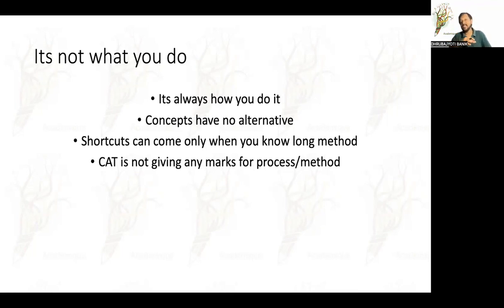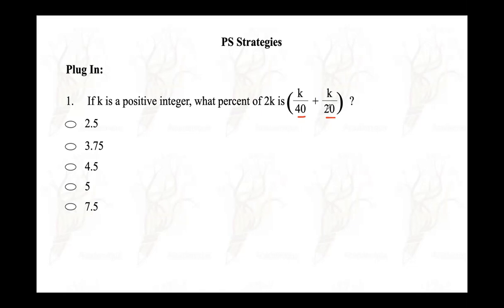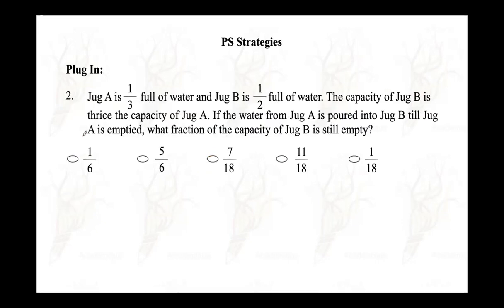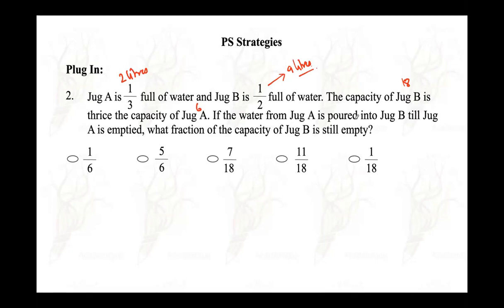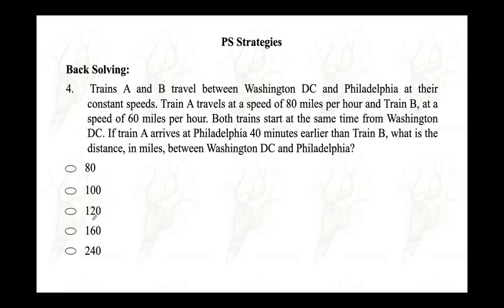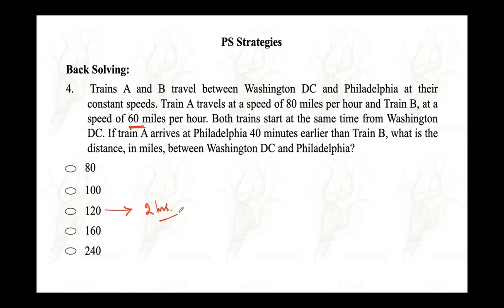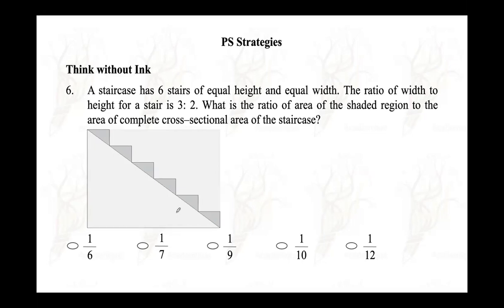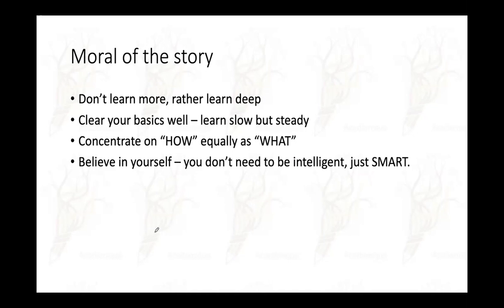How is Quant different from Maths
Learn how is Quant different from maths in entrance like CAT, GRE, GMAT. It is not only about solving it, it is also about how to solve in the most efficient way. Get in touch with the number at the end of the video to get more details